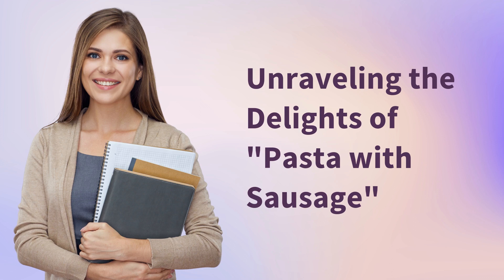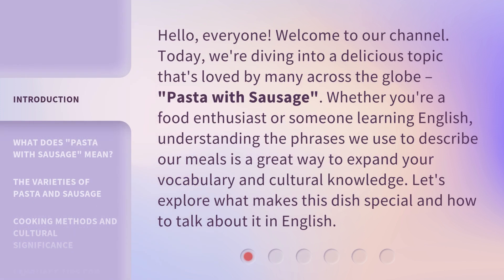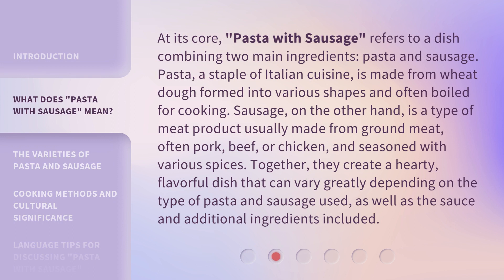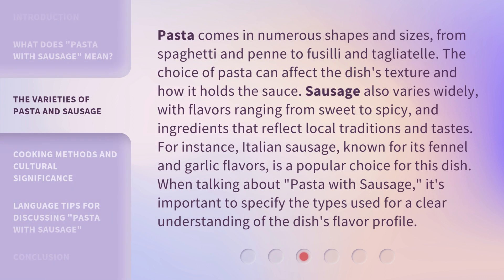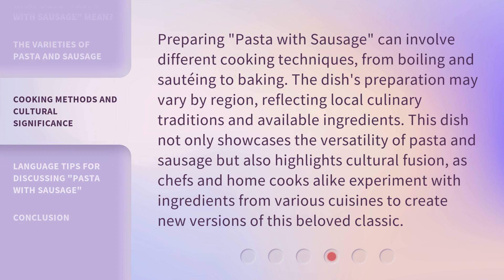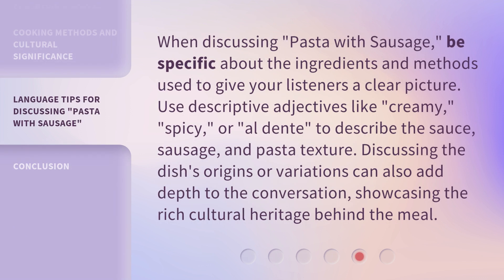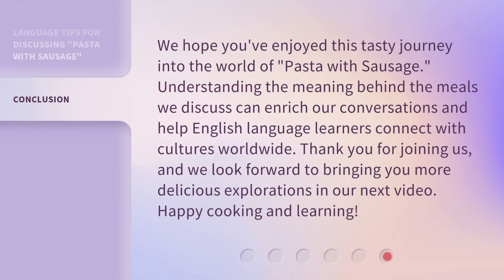Unraveling the Delights of "Pasta with Sausage"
Sausage Pasta: A Taste Sensation • Join us as we explore the mouthwatering flavors and textures of this classic pasta dish with savory sausage. Get ready to indulge in a culinary experience like no other!

00:00 • Introduction - Unraveling the Delights of "Pasta with Sausage"
00:37 • What Does "Pasta with Sausage" Mean?
01:20 • The Varieties of Pasta and Sausage
02:02 • Cooking Methods and Cultural Significance
02:35 • Language Tips for Discussing "Pasta with Sausage"